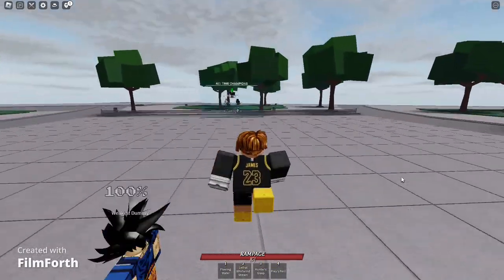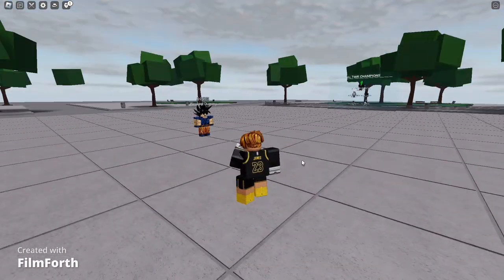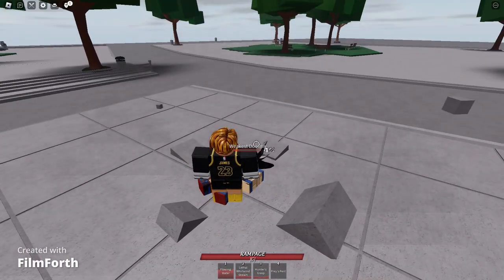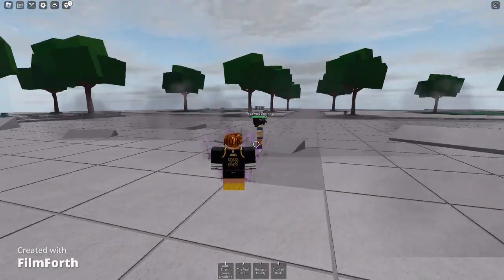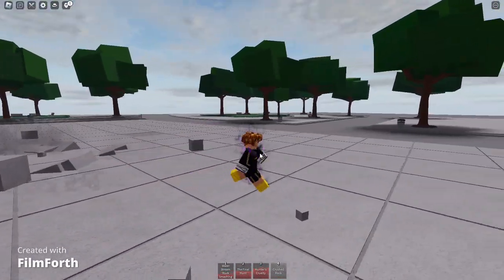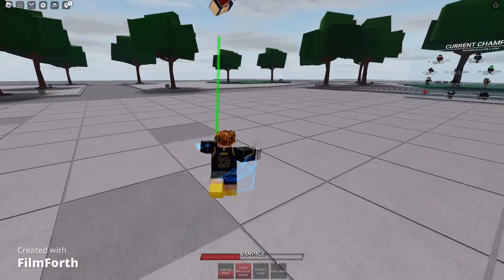NEW OP GAROU MOVE RELEASED! (Saitama Battlegrounds)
This move is honestly OP!

Sub to JOIN THE PIG CLAN!